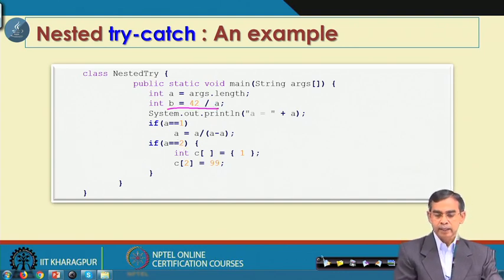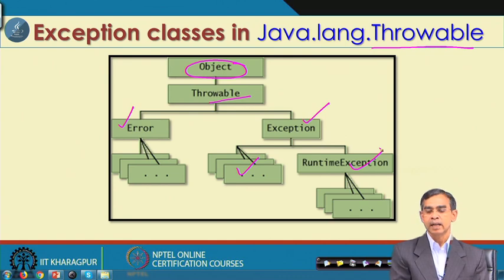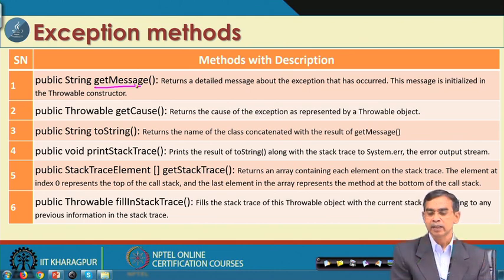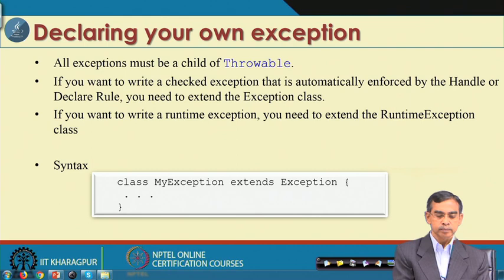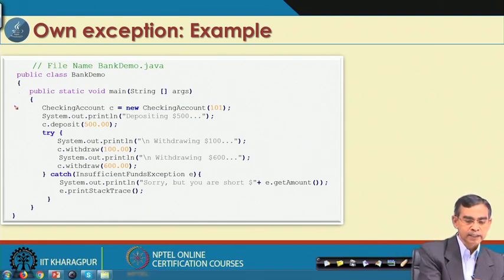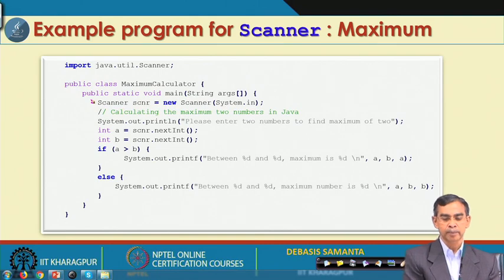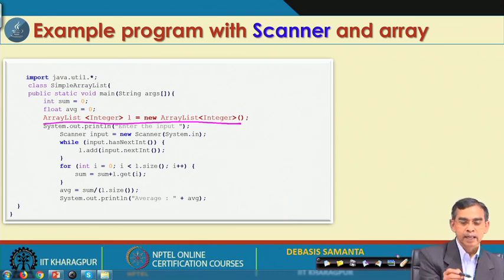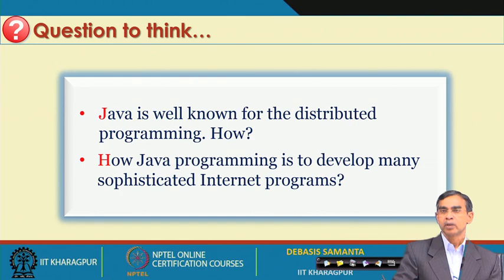Exception Handling III(Lecture 25)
Exception Handling III
Java